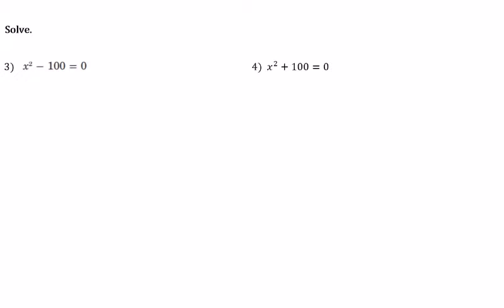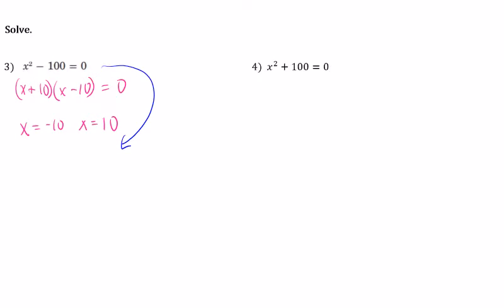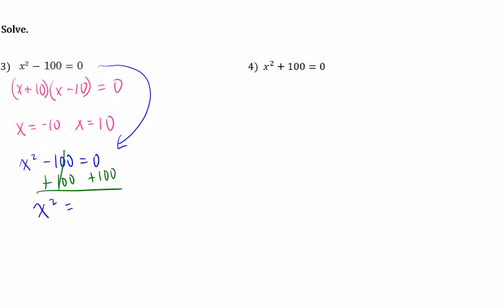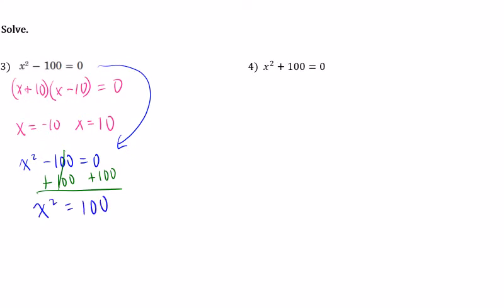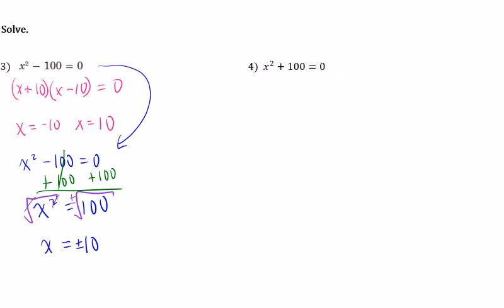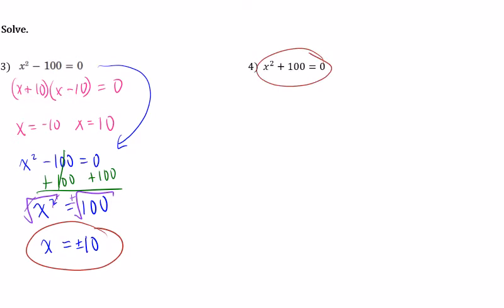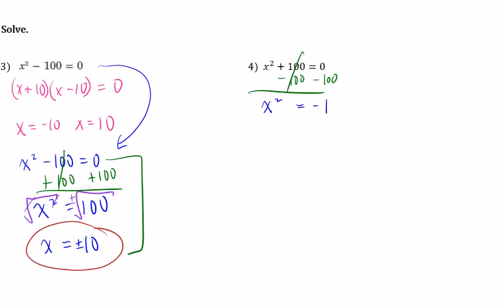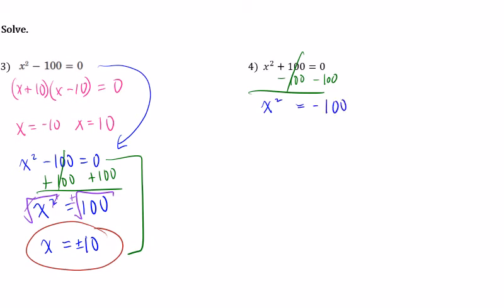AT - 4.4 - Complex Numbers - 3